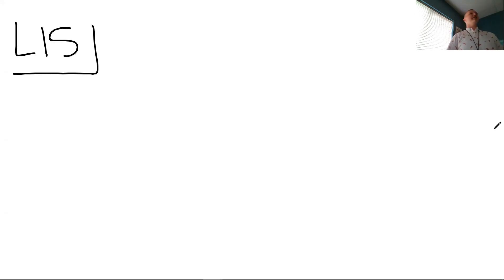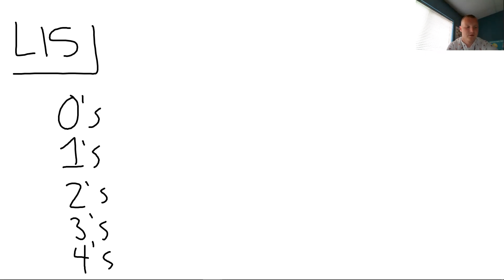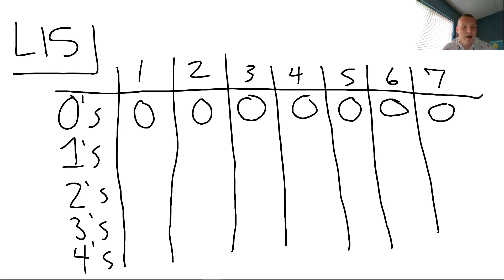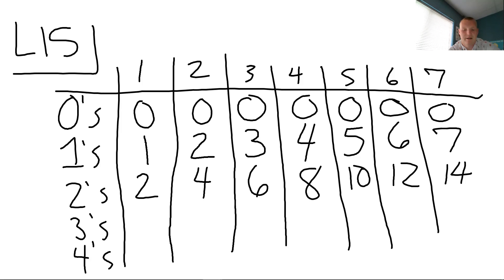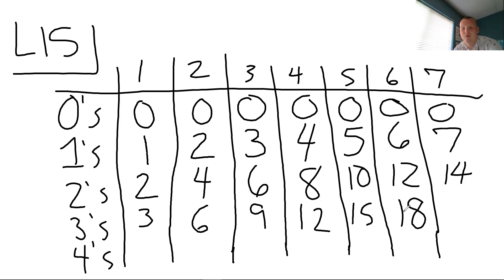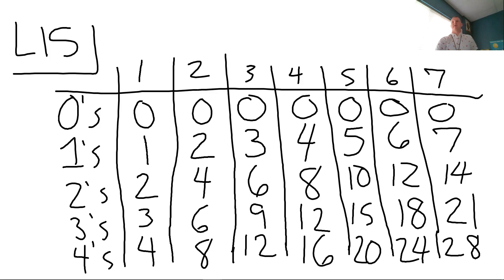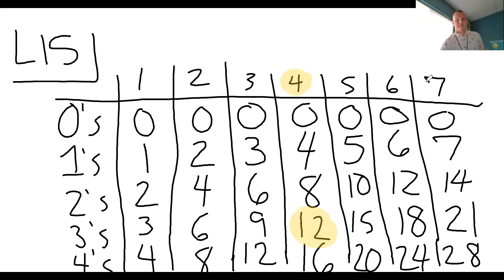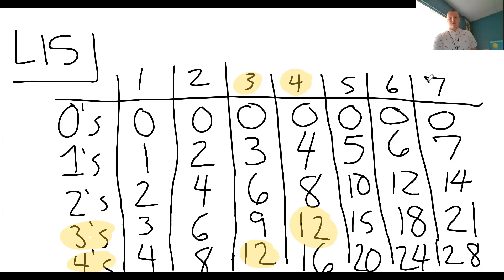Lesson 15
6/5 Saxon Math